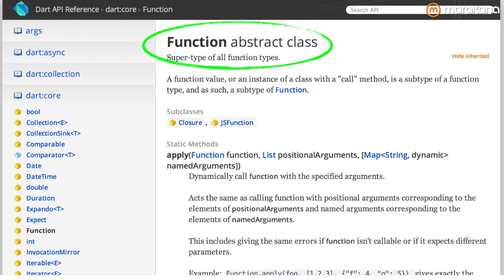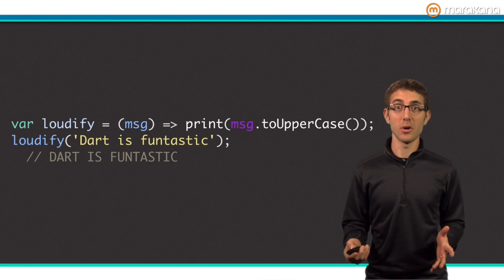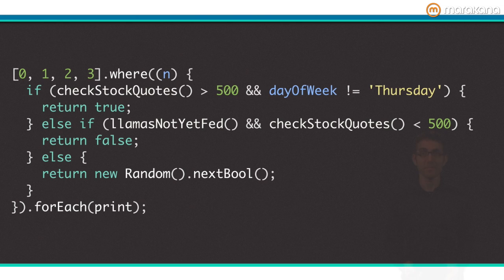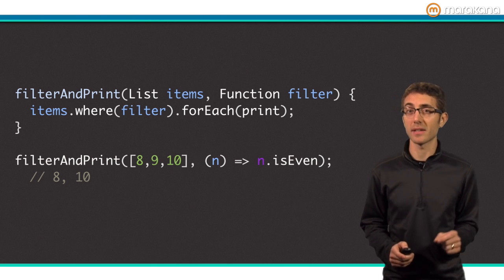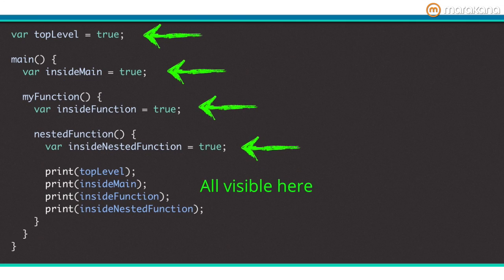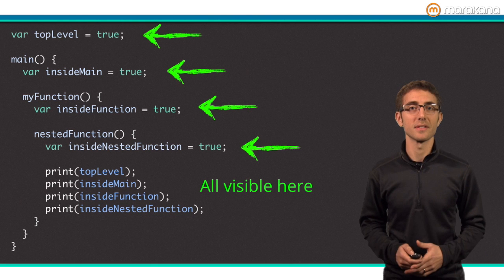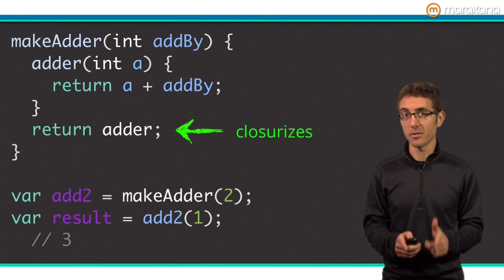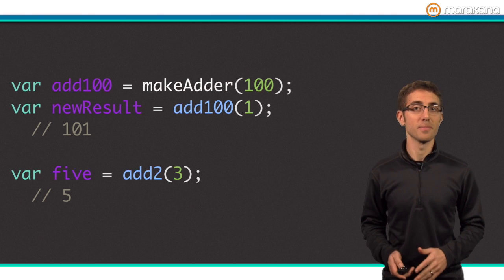Functions Are Fun, Pt 2 - Dart Tips, Ep 7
Functions are true objects in Dart. Watch this video to learn more about nested functions, functions as arguments, and lexical closures. Get ready for more FUNctional tips in Dart!

Interested in Dart training? Let us know a little bit about yourself and what you hope to learn, and we'll notify you when we schedule a course!